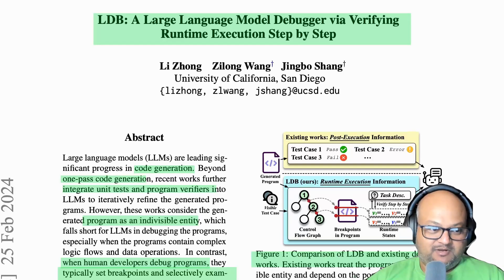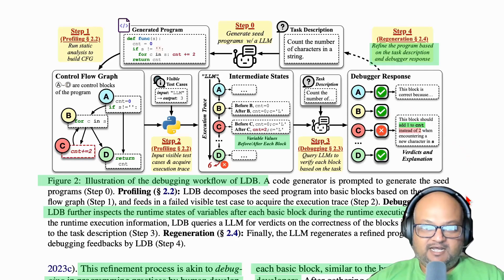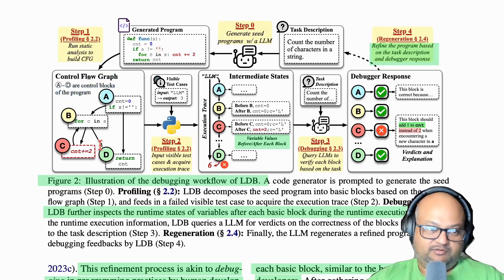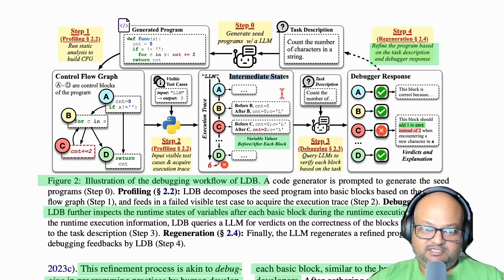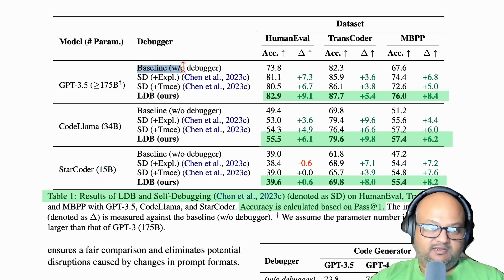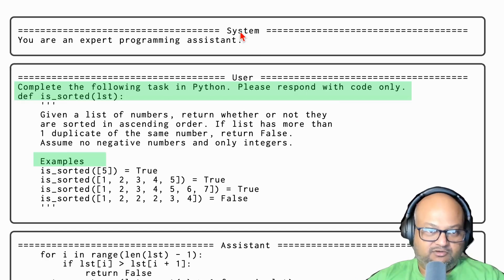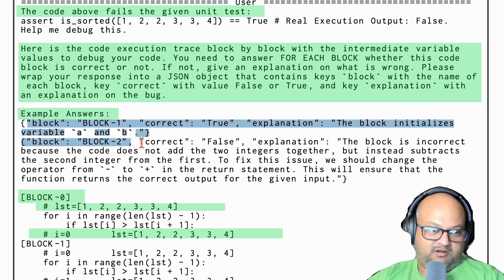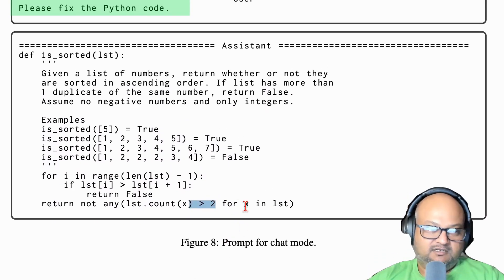LLMs can debug with prints